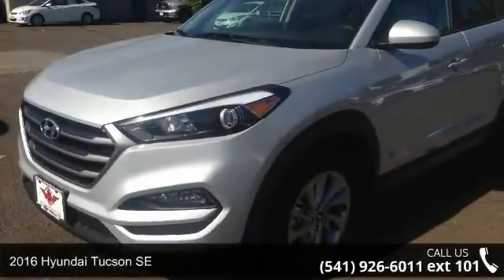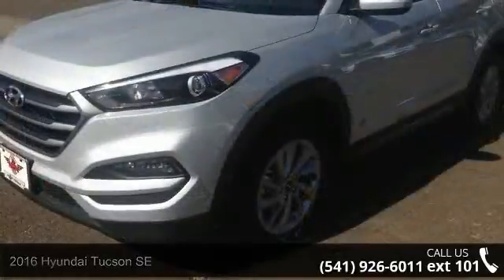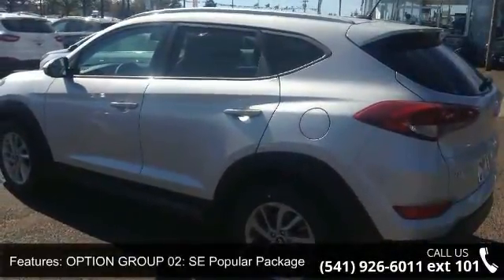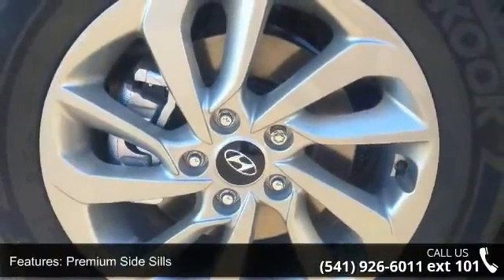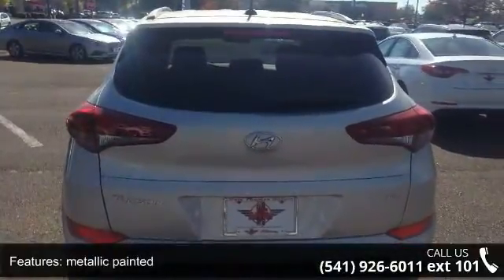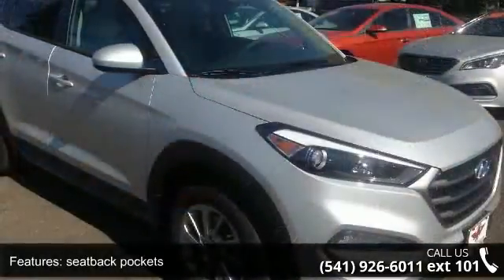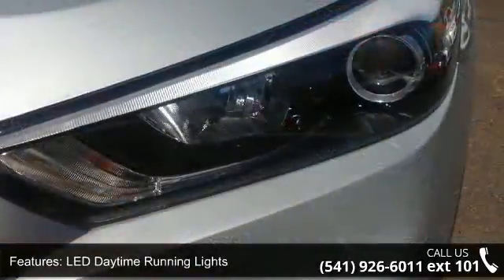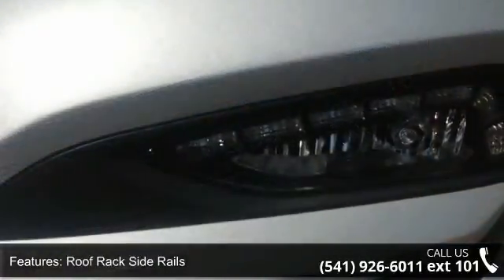2016 Hyundai Tucson SE - Mark Thomas Motors - Albany, OR ...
This model has a 2.0 liter 4 Cylinder Engine high output engine. This Tucson shines with an exquisite metallic silver exterior finish. Anti-lock brakes will help you stop in an emergency. Icebox AC keeps this small suv cool all summer long. This Hyundai Tucson is accented with premium quality alloy wheels. It has a track record of being very tough and durable. The Tucson is a great vehicle for families. Reduce your trips to the pump! It is one of the most fuel efficient vehicles in its class.  This 2016 Hyundai Tucson is fun to drive! This Tucson is roomy and has a smooth ride. With these performance numbers you wont be disappointed when you take it for a test drive. With having reputation for being one of the most dependable vehicles on the road,the Tucson won't let you down.